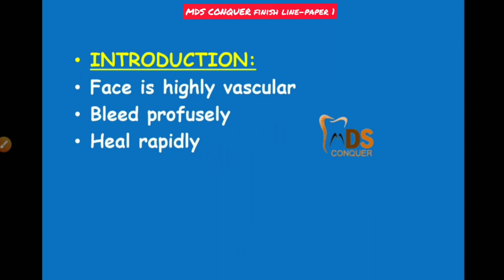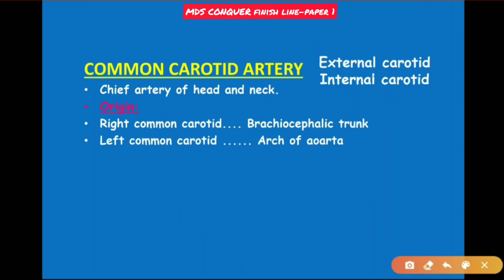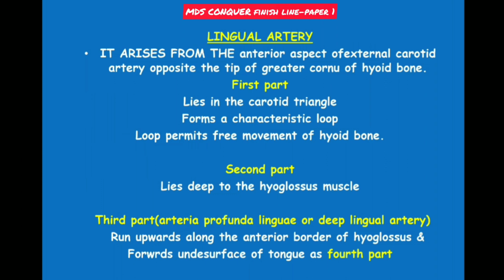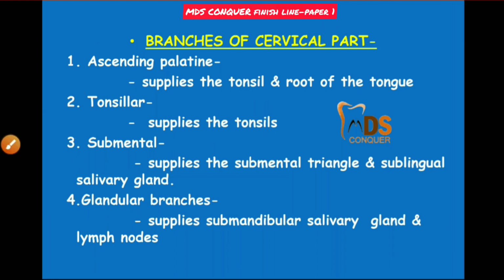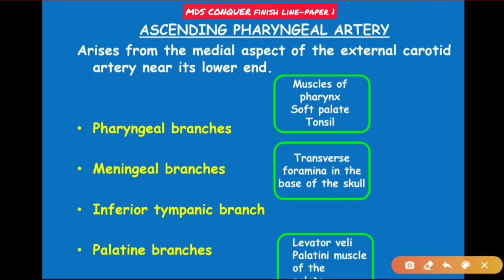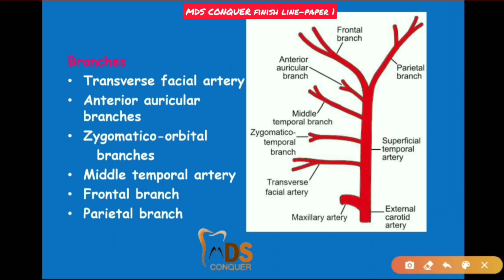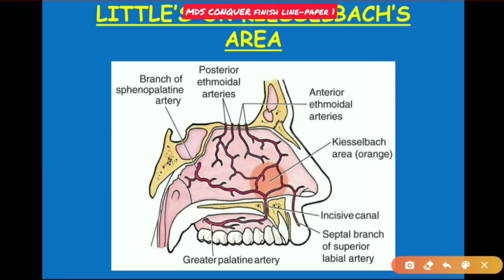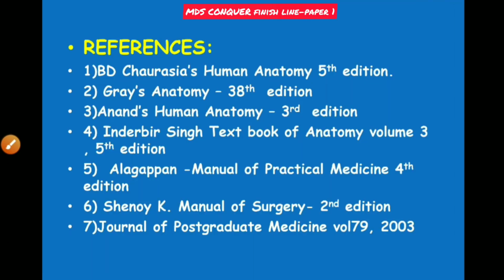Vascular supply to face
MDSCOQUER ONLINE FINISH LINE